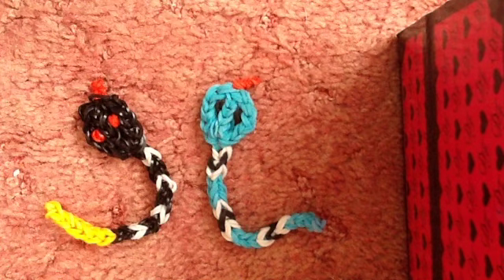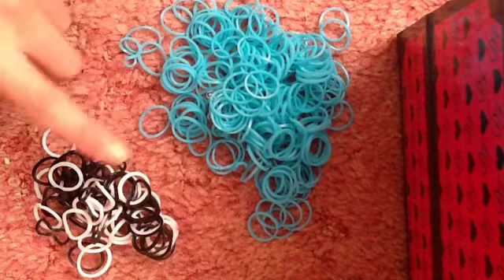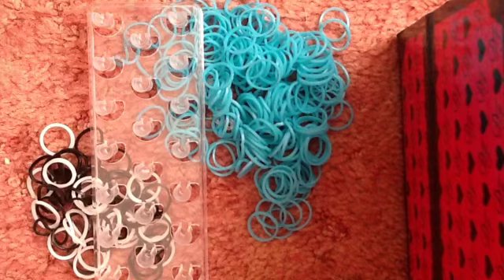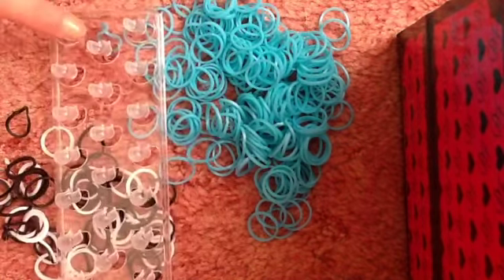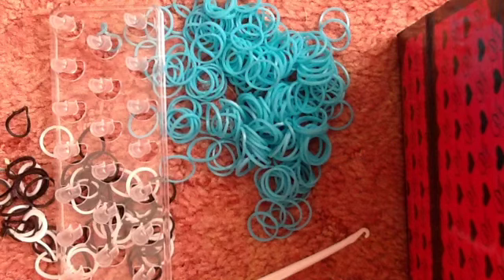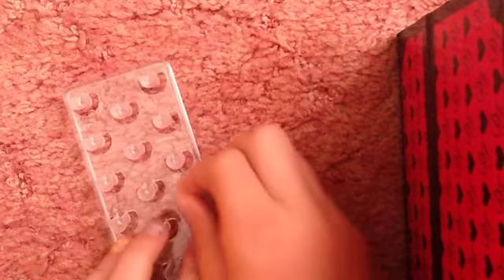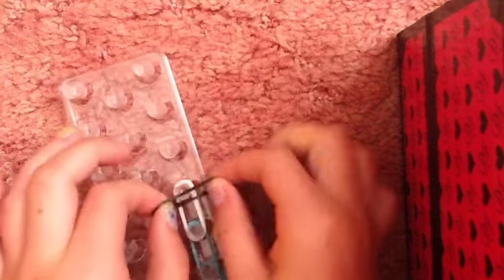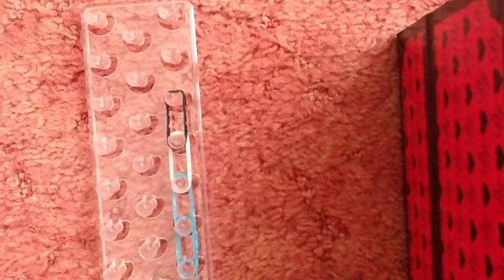How to make a snake/loom / part 1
Hi guys it's Molly from Flippermouse and I show you how to make a snake this is only part 1 because it takes a while. I am joined in this video with jasmine leckey so definitely go check her channel out and part 2 will be out shortly. ☺️